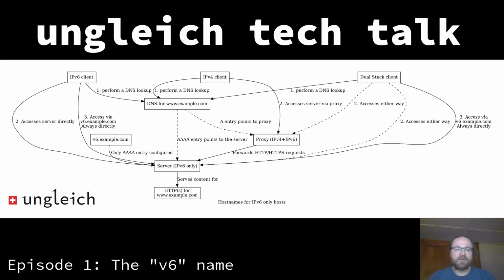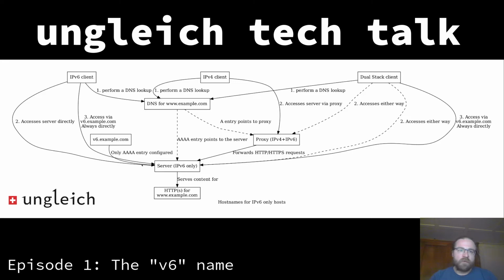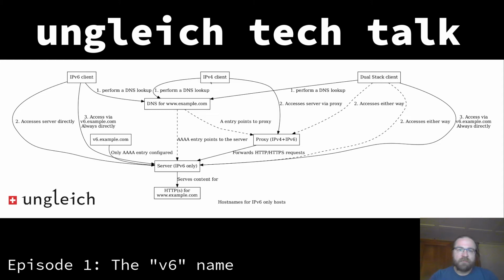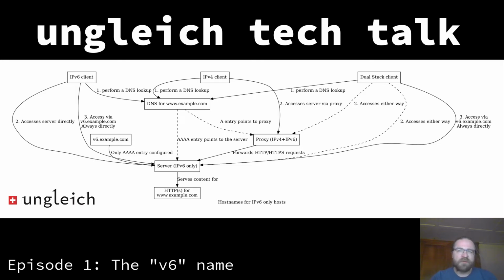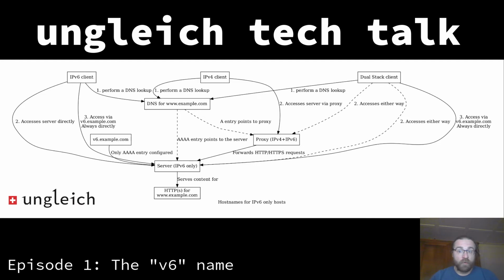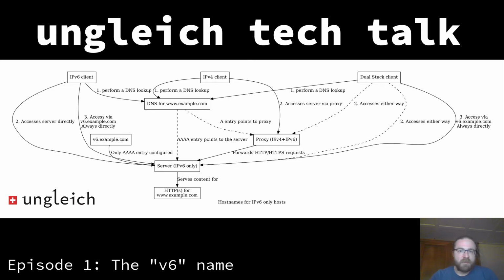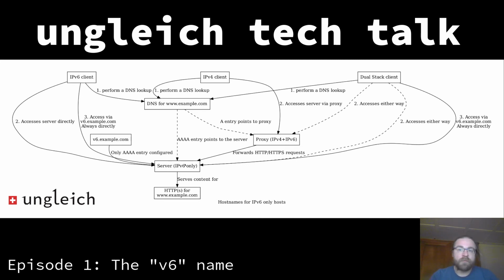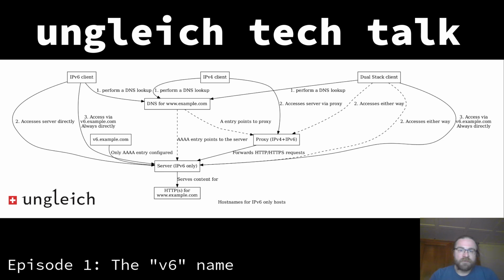ungleich tech talk: The "v6" name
How to properly address v6 only servers in IPv6 only networks that use IPv6-to-IPv6 proxies to access it via HTTP.